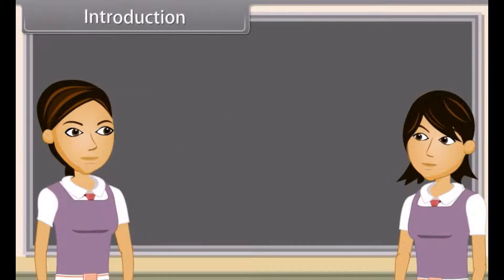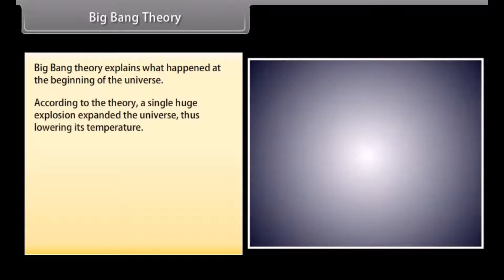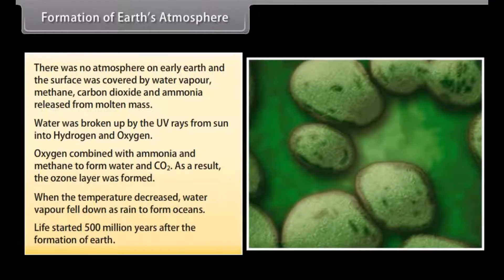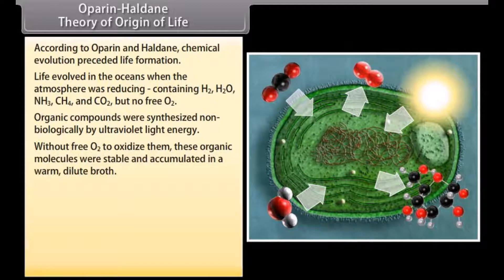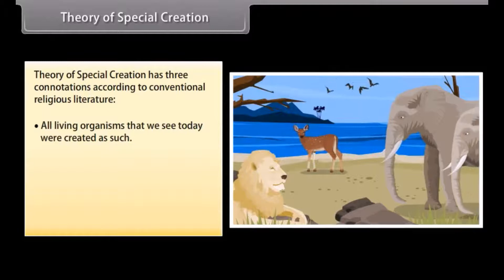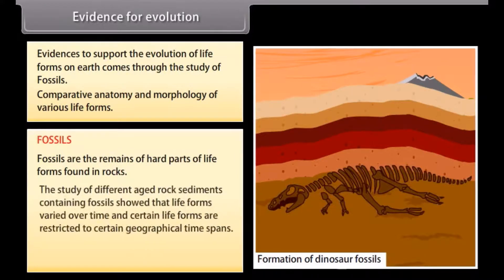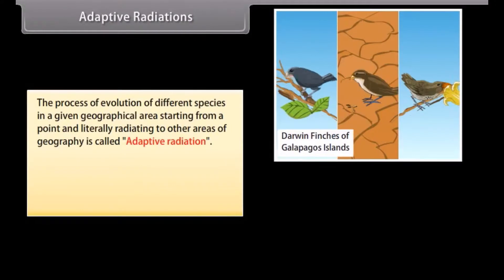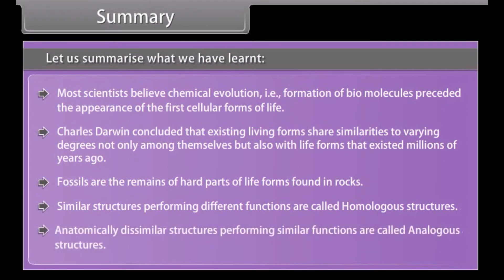CBSE Class 12 || Biology || Evolution || Part-I || Animation || in English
CBSE Class 12 || Biology || Evolution || Part-I || Animation || in English @digitalguruji3147

class 12 evolution
class 12 evolution biology
class 12 evolution one shot
class 12 evolution biology one shot
class 12 evolution ncert
class 12 evolution one shot boards
class 12 evolution chapter
class 12 evolution revision
class 12 evolution biology ncert
class 12 evolution neet
class 12 biology evolution
class 12 biology evolution one shot
class 12 biology evolution ncert
class 12 biology evolution chapter
class 12 biology evolution animation
class 12 biology evolution notes
evolution class 12 biology explanation
evolution class 12 biology ncert full chapter explanation
evolution class 12 biology ncert explanation
evolution class 12 biology easy explanation
class 12th biology evolution chapter explanation
evolution class 12 biology ncert explanation in english
evolution class 12 biology explanation in english
evolution class 12 biology in english
evolution class 12 biology one shot in english
genetics and evolution class 12 one shot in english
organic evolution class 12 in english
class 12 evolution animation
human evolution class 12 animation
evidences of evolution class 12 animation